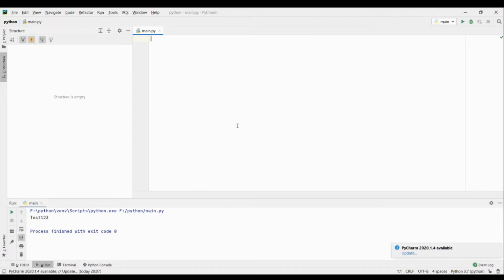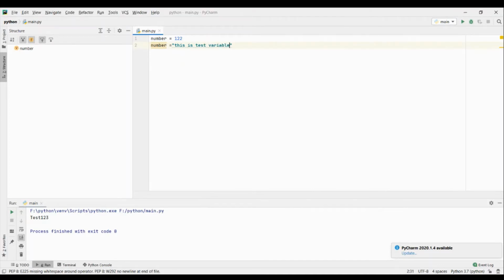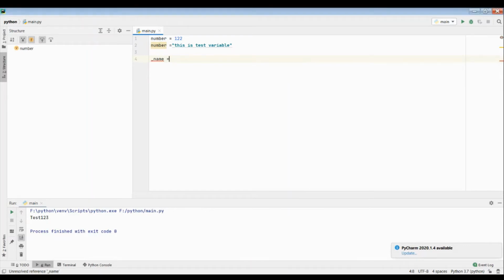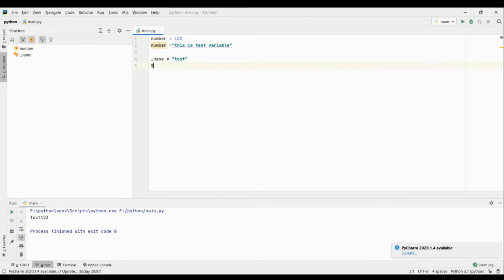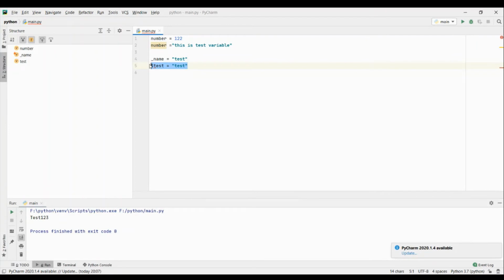How to define variable in python